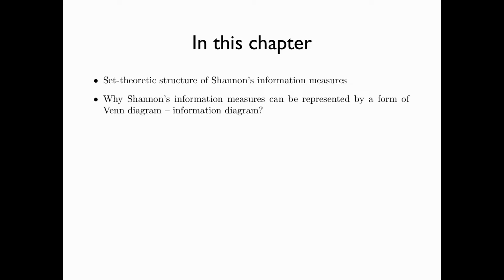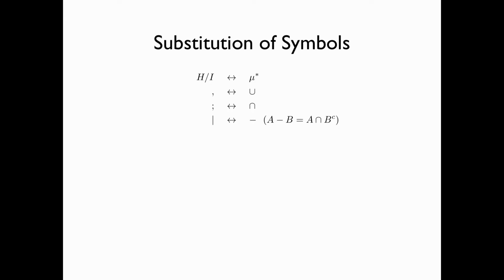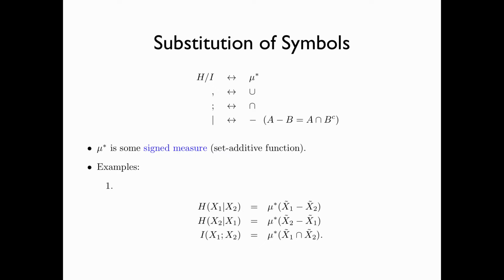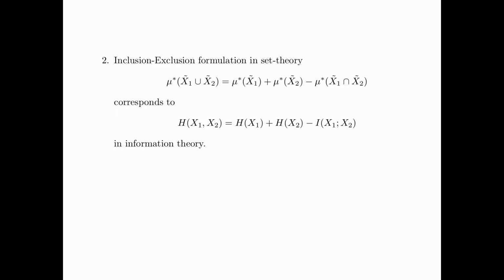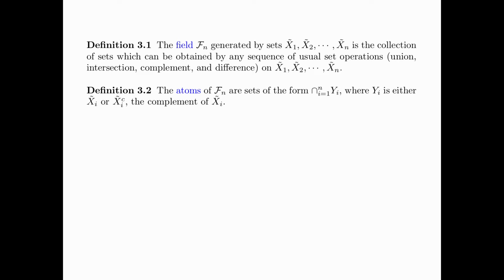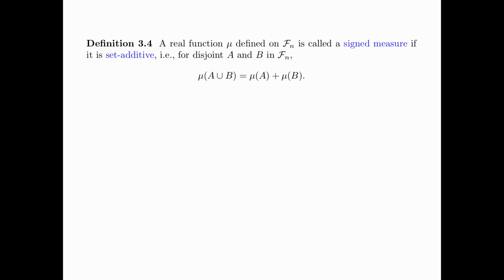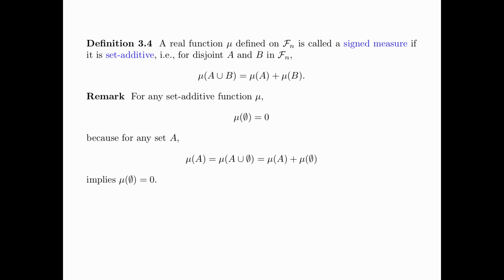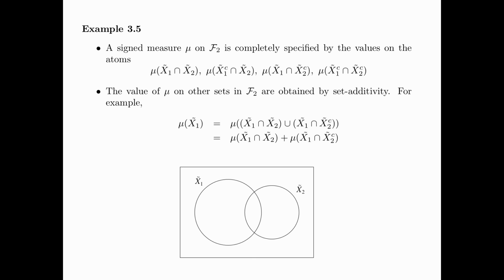Chapter 3 The I-Measure - Section 3.1 Preliminaries